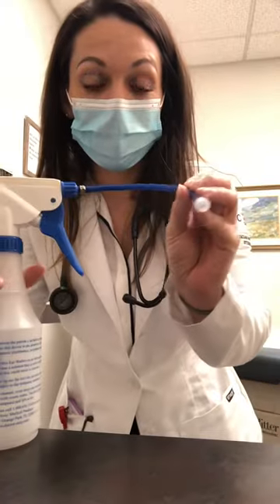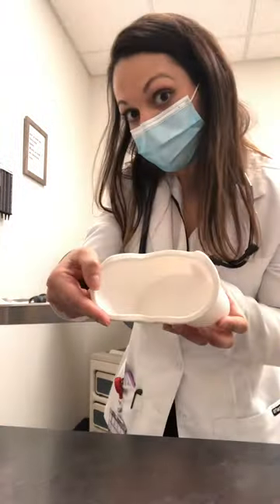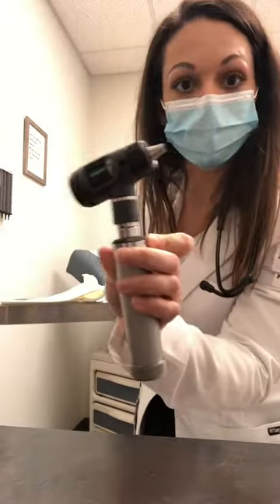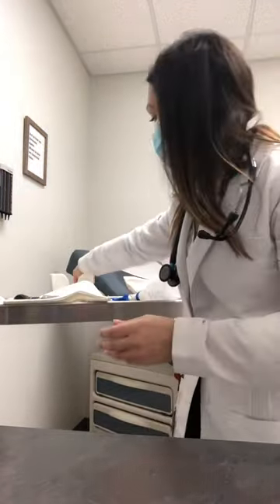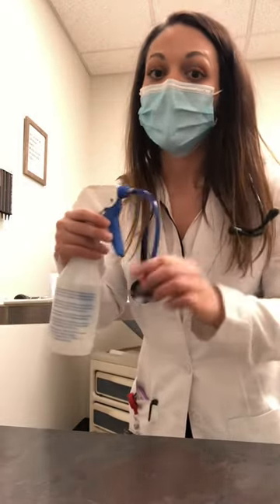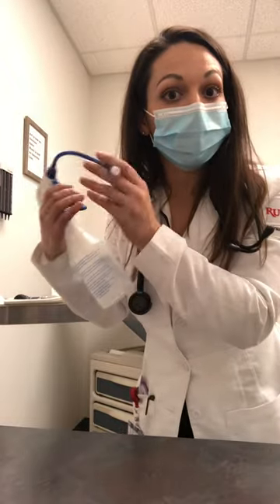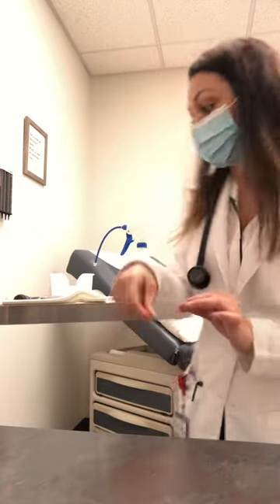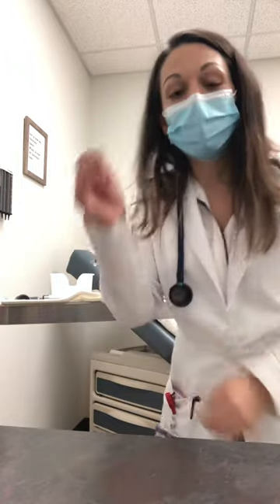Cerumen impaction removal